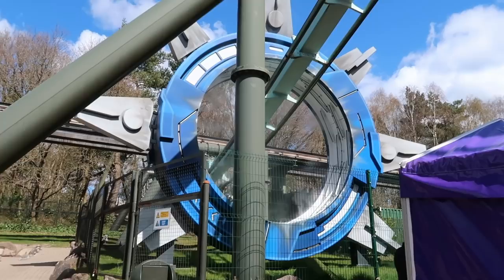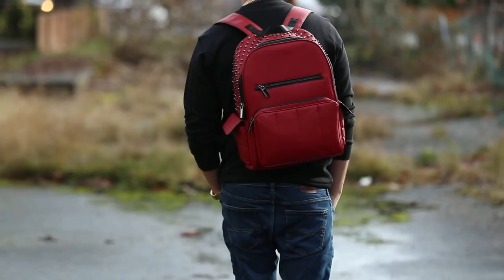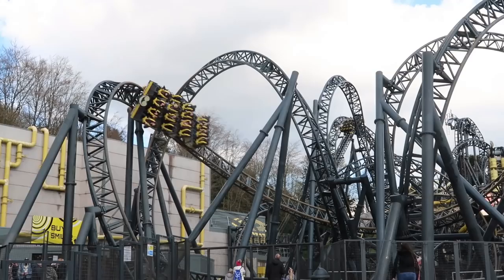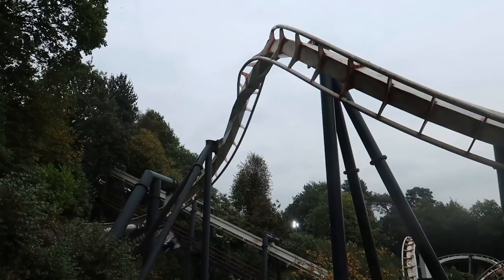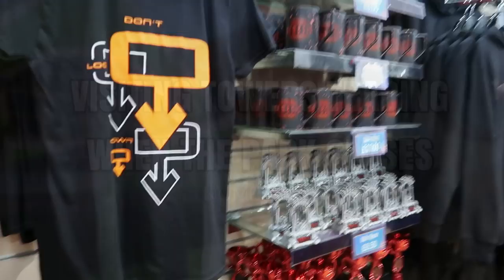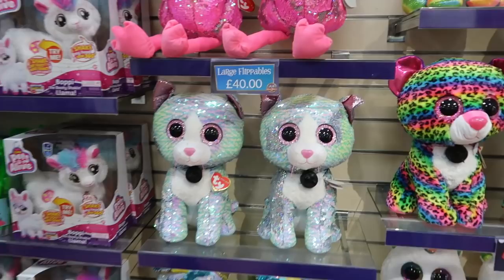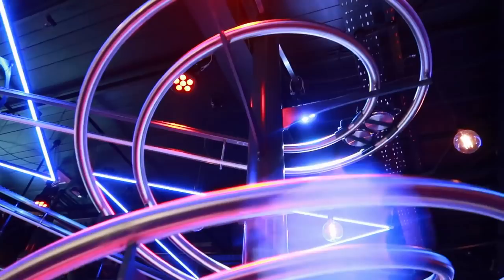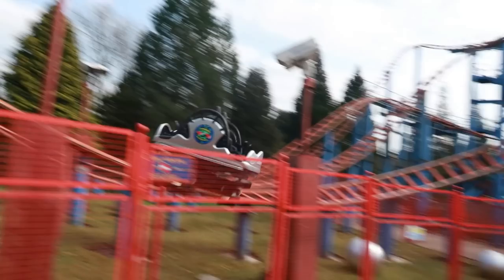Mistakes to AVOID at ALTON TOWERS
Waiting in long queues? Overpaying at the resorts hotels? Here are 8 mistakes which can be easily avoided, to make your trip to the park even better!

We make plenty of theme park videos here at The KD Adventures including Disney World, Universal Studios, Alton Towers, Thorpe Park, Sea World, Busch Gardens and more!